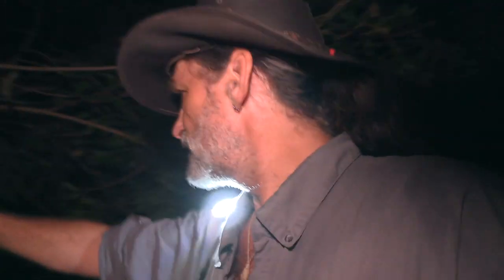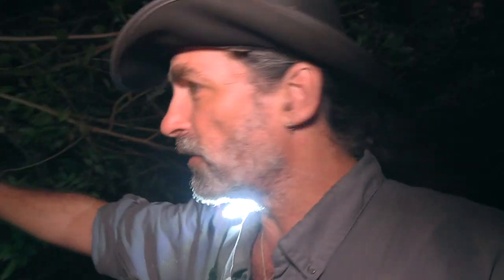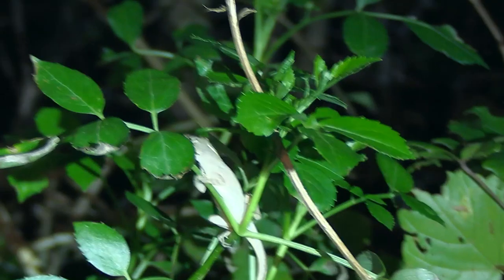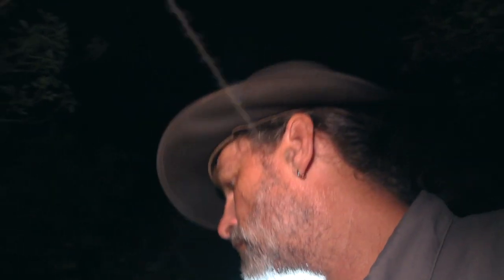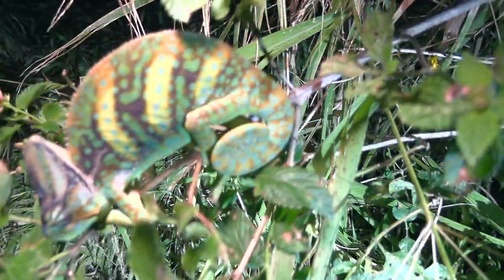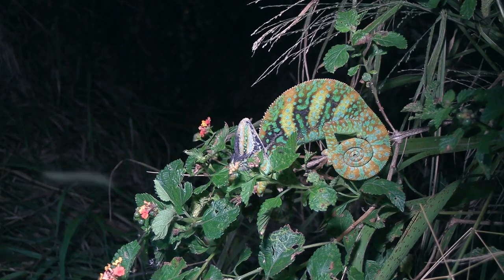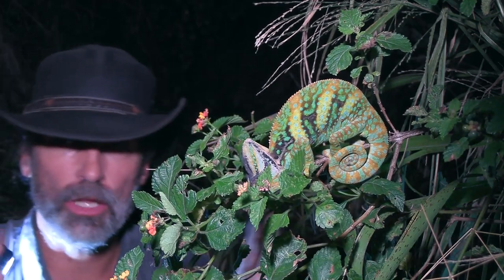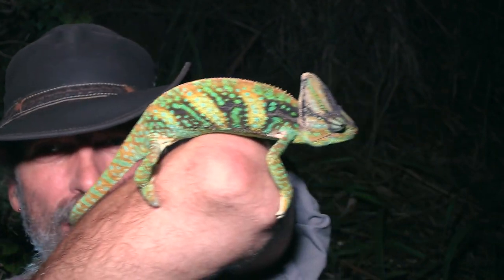Chameleons In Florida!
The Veiled chameleon (Chamaeleo calyptratus) is a hearty reptile with monocular vision, meaning each eye is independent from one another for 365° vision.  The are arboreal and they have "zygodactylous" feet for climbing branches and vines. Their prehensile tail will allow them to hang on to branches as they move from limb to limb. They are also able to color shift from Green, brown and vibrant patterns as seen here. These are an invasive species and can damage local ecosystems. Since they are insectivorous, feeding mainly on insects, they eat the food the other native species rely on as well and important pollinators. They use their sticky hyper extendable tongue to capture prey nearly twice their body length away.

Thank You Guardian Angel!